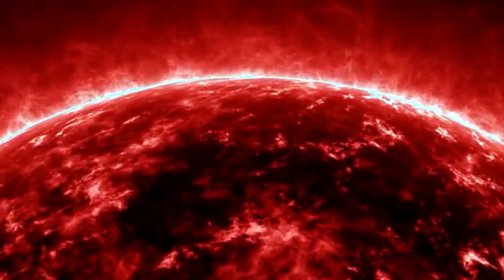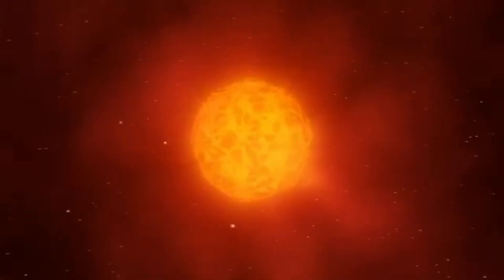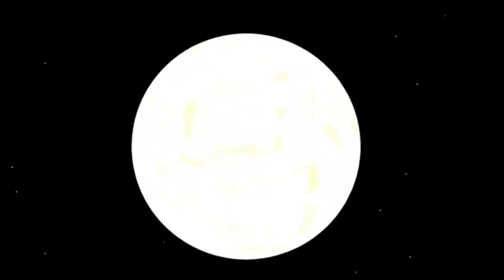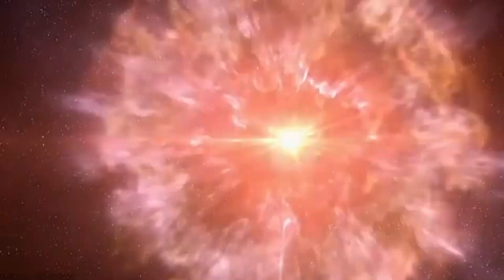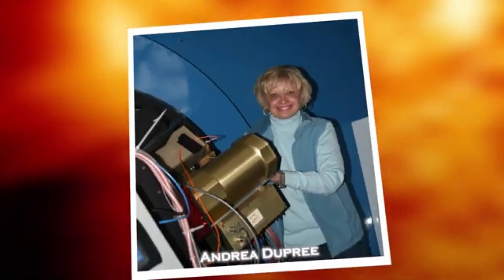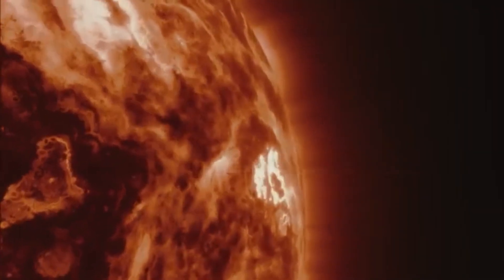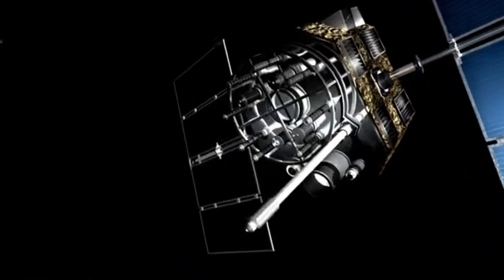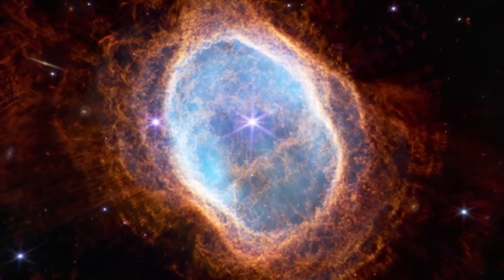Neil deGrasse Tyson: James Webb Telescope Unveils NASA's Hidden Secrets Behind Betelgeuse!